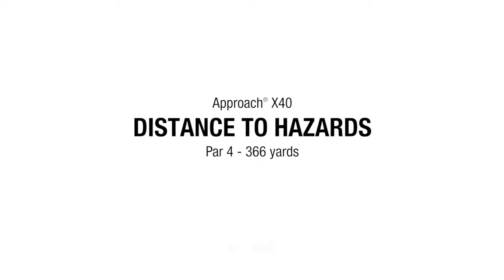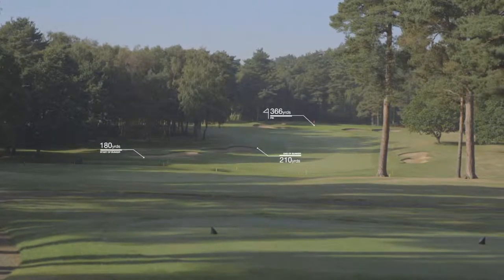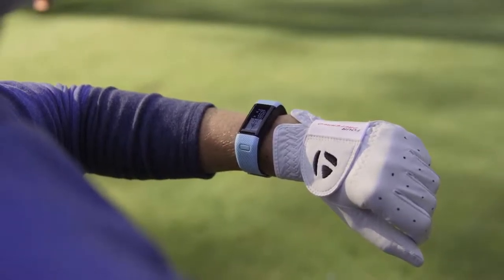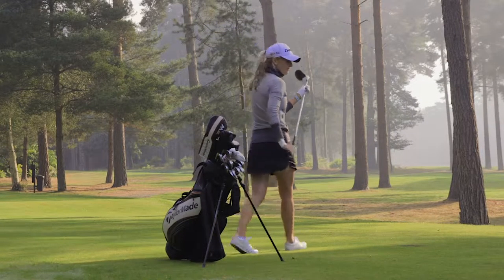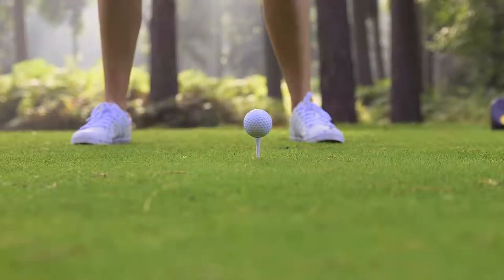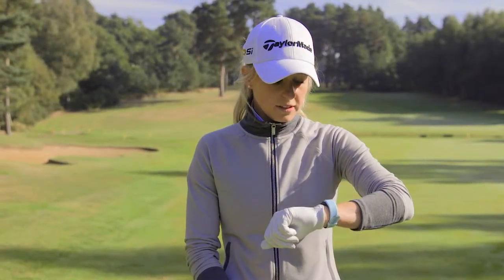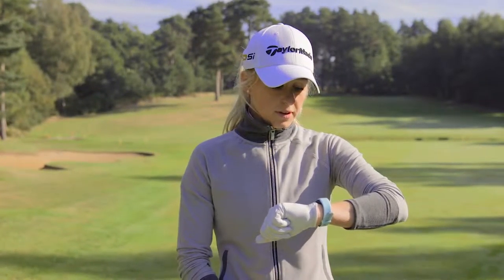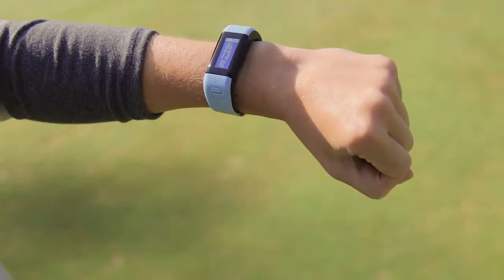In the Mind of a Pro: Iona Stephen – Distance to Hazards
In this video, Professional Golfer Iona Stephen uses her Garmin to determine distance to hazards and line up the perfect shot.